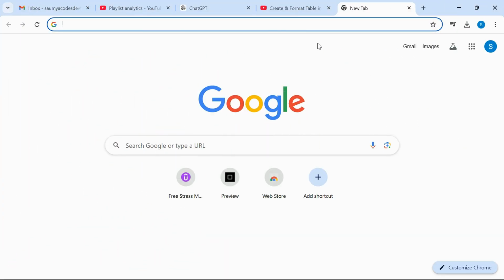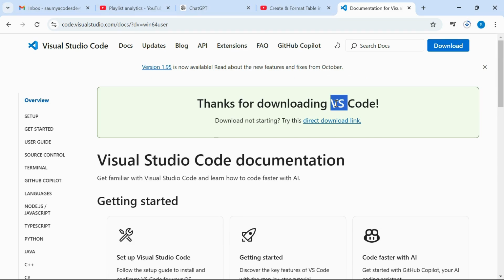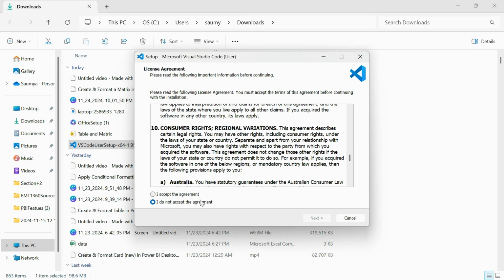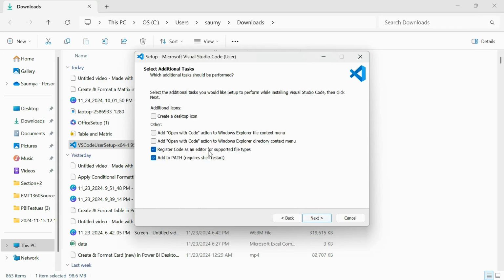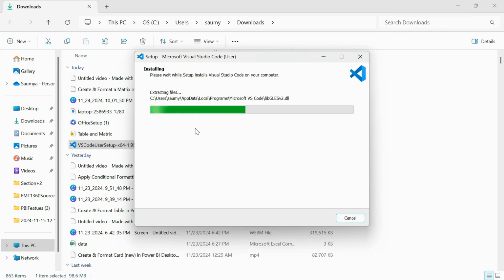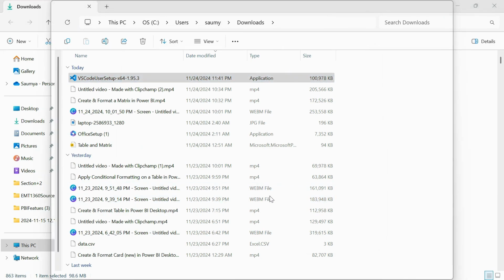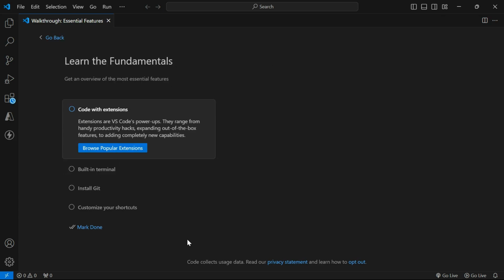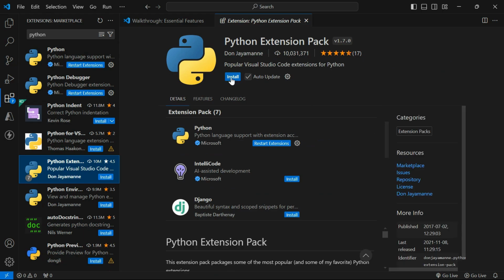Install Visual Studio Code